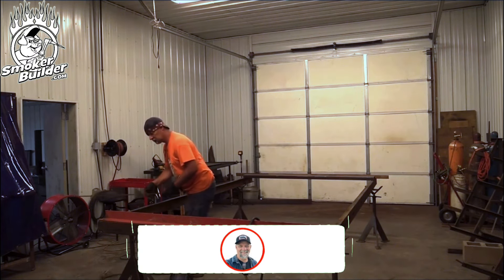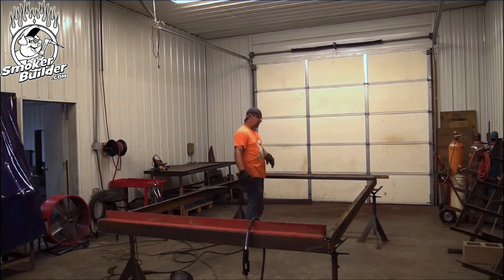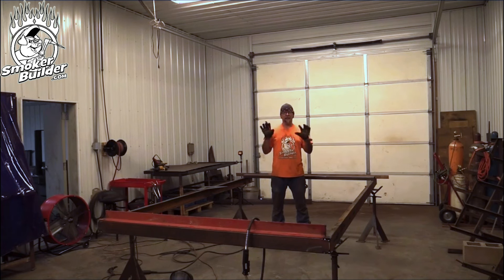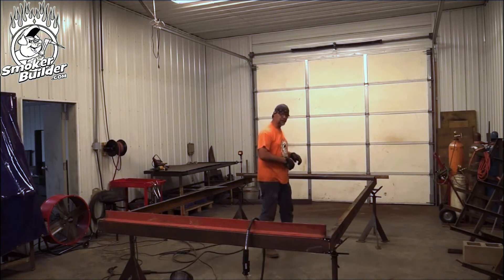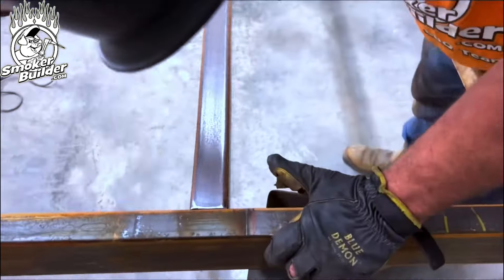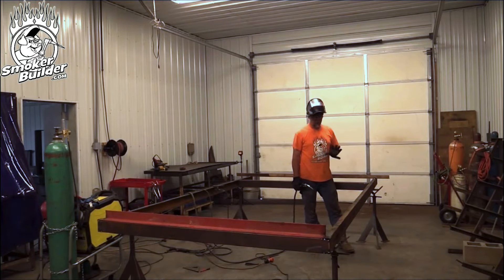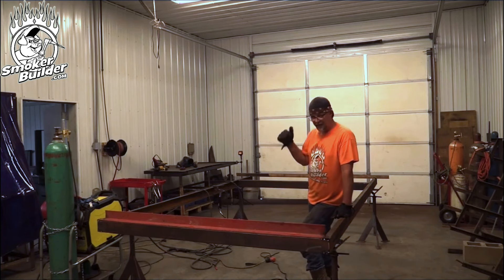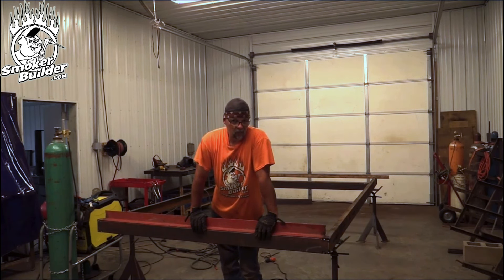How To Build A Smoker Trailer: Placing Rear Crossmembers On The Trailer Frame Part 3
In this video I show you how I notch and install the rear cross member.
Important Notes:
• Normally I would use all 2"x4" by 11 gauge or heavier rectangle tubing for a trailer build like this. I had to substitute material due to my supplier's stock.
• The trailer in this video is being framed in the upside down position. I prefer building them this way because I can hand the tongue and the axle hangers easier and more accurately, which will be explained in future videos.
• Fabrication Note- When fitting materials such as angle, channel, tube, etc., always leave a small gap in the fit up. This is especially important on a structural joint. Originally I caught a lot of hate on the social media reels for this particular clip because I said "perfect fit". I should have elaborated that this is not finish carpentry. For a weld to be structurally sound it must have full penetration. the best way to ensure that with these types of material is to allow a gap. On thicker material you'll see a "bevel" that flows into a "land" and then the gap. Thin materials like this 11 gauge tube, there isn't enough thickness to bevel and land.
• One more thing- You can also make a template using cardboard or another chunk of channel for this kind of fit-up. As a buddy of mine once said: "Everybody likes their hot dog a different way"...

In case you missed the first video where we got our environment set up and everything leveled, here's a link to it:

Here's a couple links for stuff I'm using in this video series:

For the laser level here's a whole bunch of options on amazon:

Get the trailer plans I mention in the video at smokerplans.net.

By the way, if you would like some plans or designs to build your own smoker, I have a few options for you!

here's some options:

1- Grab a FREE Set of Reverse Flow Smoker Plans for a 24 diameter by 48 inch long cooking chamber! Just pay the $12.95 S&H and I will send them right to your door!

2- Grab your FREE Copy of these 250 Gallon Offset Smoker Plans for a propane tank! Same thing here, just pay the $12.95 S&H and I will send them right to your door!

3- If you would like a bigger or a smaller smoker then visit our website to scroll through over 200 other smoker plans and designs that will show you everything you need to know to build your own dream smoker!

4- Join our private online community full of guys just lik,e you that are building smokers and learning our process for designing and building smokers!
We also have online courses in the works!